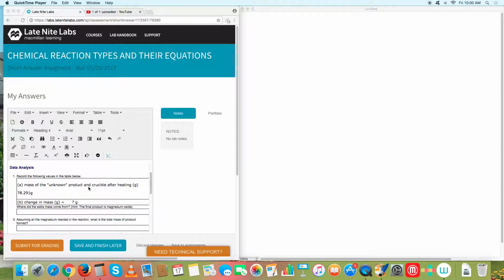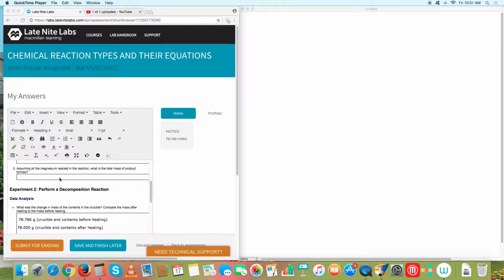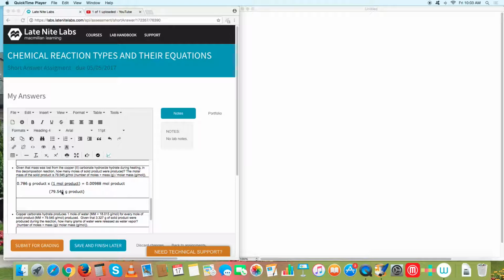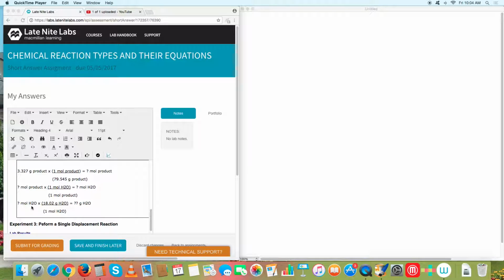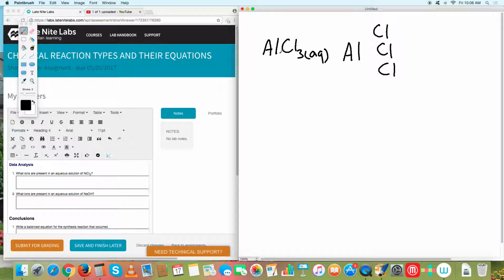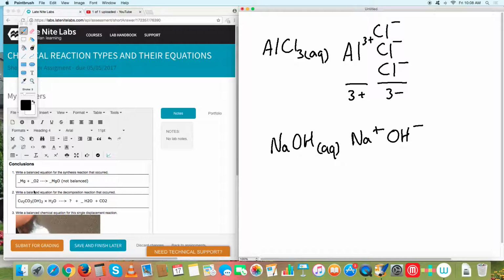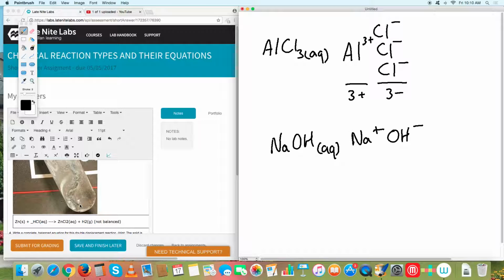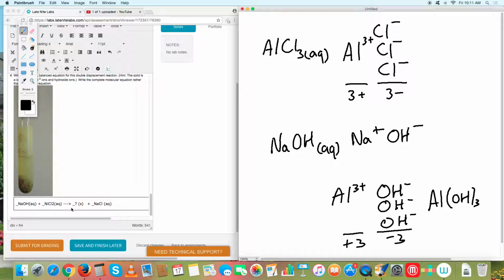Chemical Reactions Lab Report 1080p